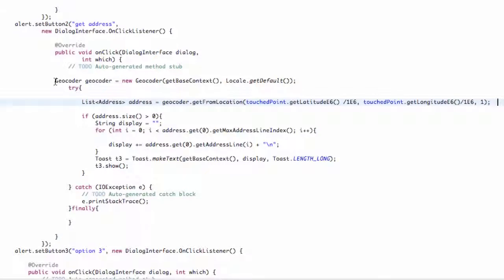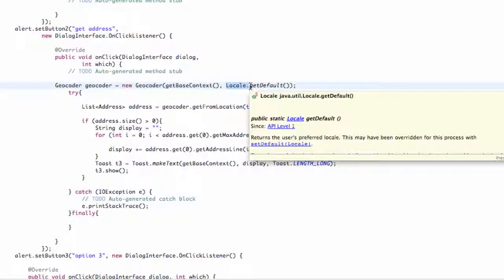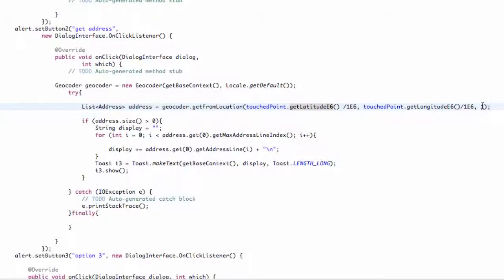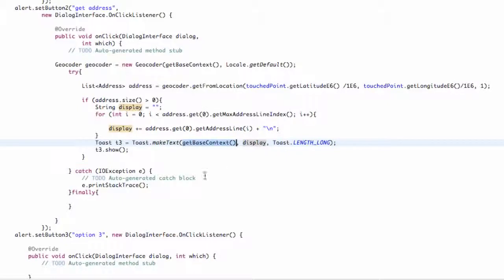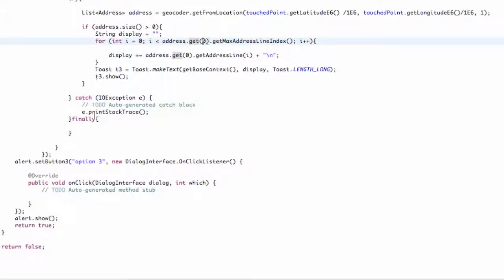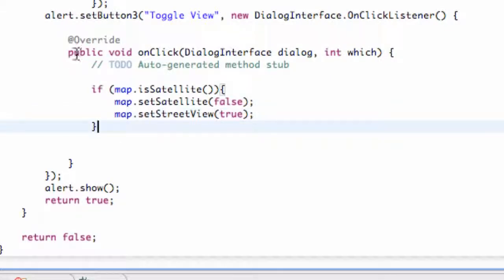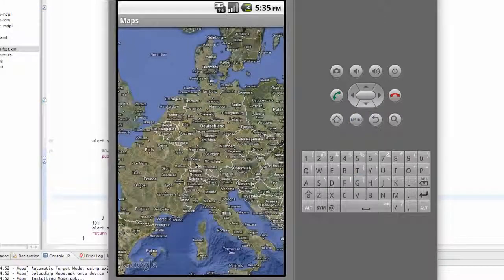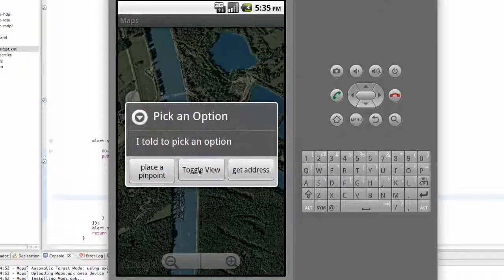Android Developing Applications Tutorial 138 Toggling Street and Satellite views